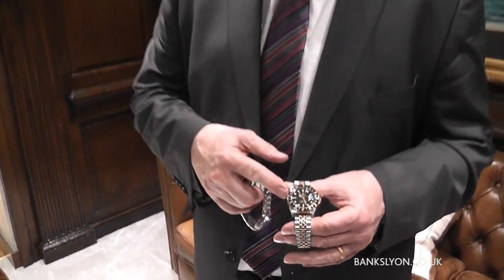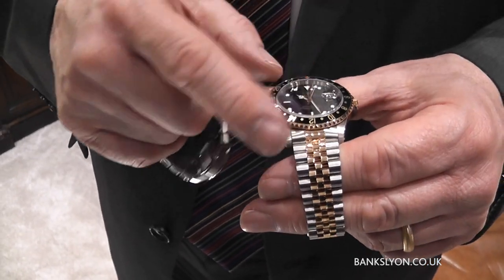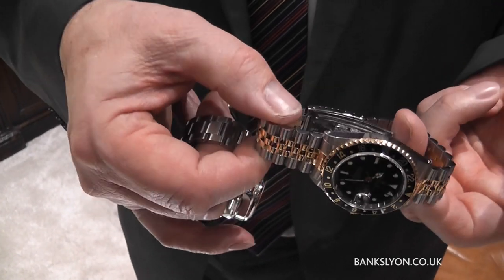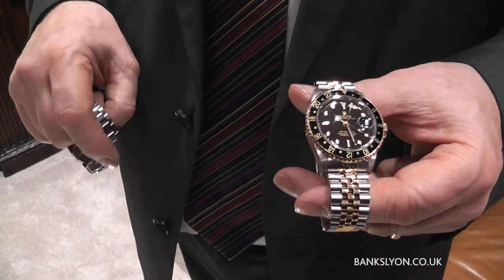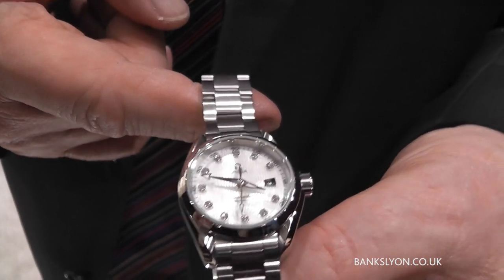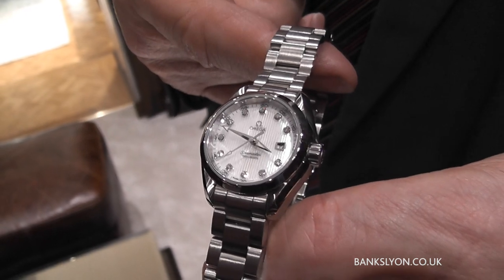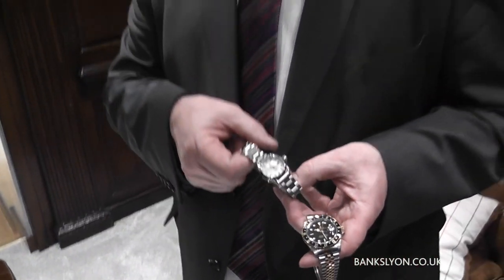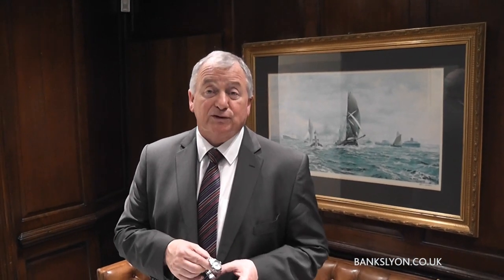Bob's Advent Calendar Blog: December 20th